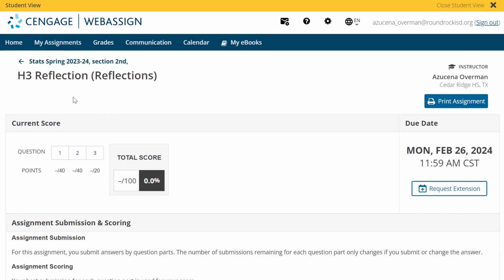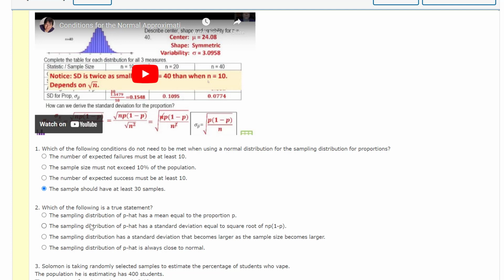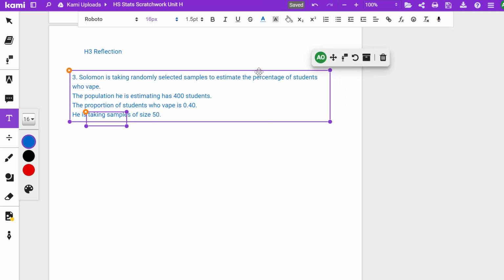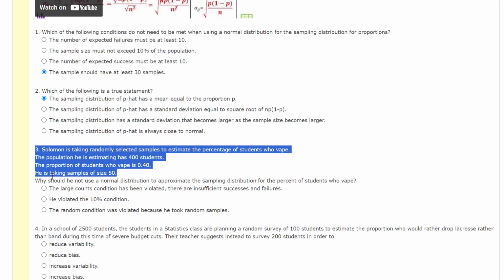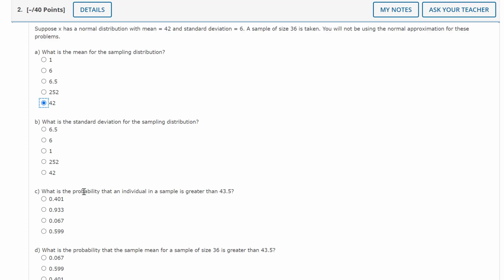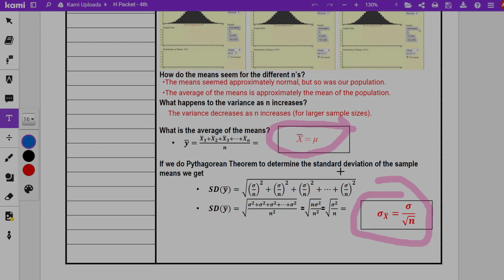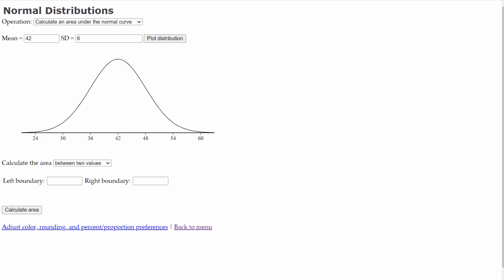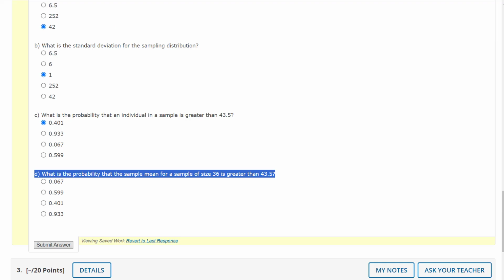H3 Reflection Solutions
How to check conditions for the normal approximation and some review of sampling distributions for means.